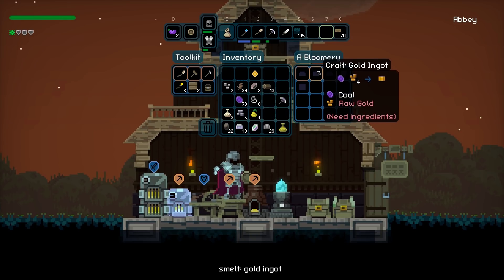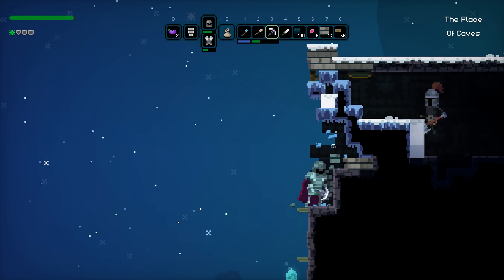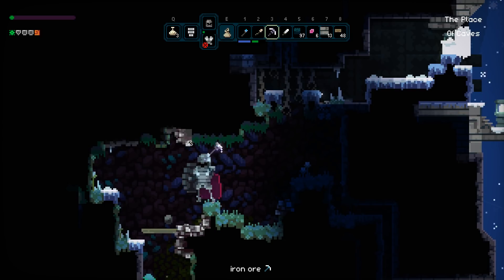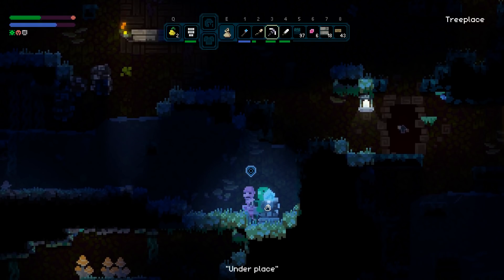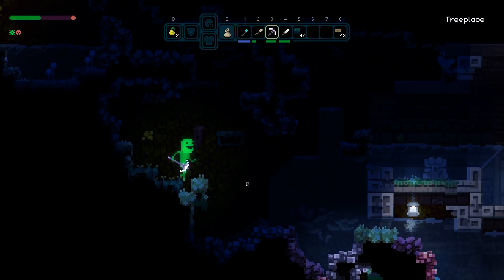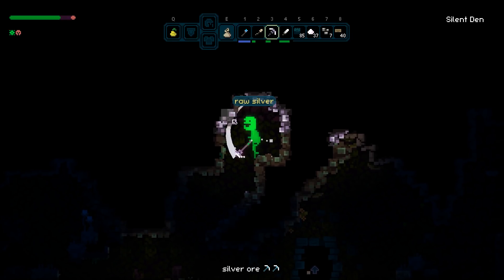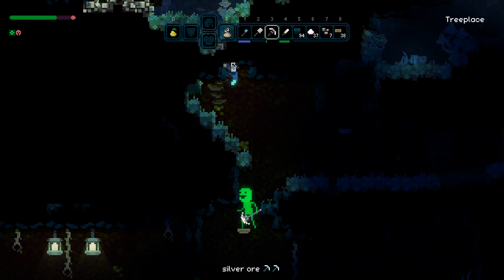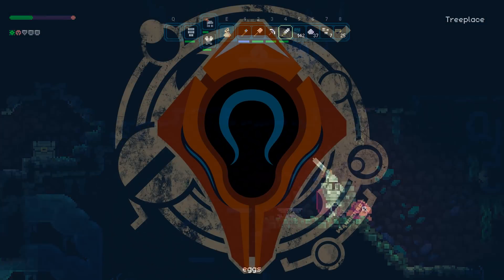Let's Play MoonQuest - PC Gameplay Part 3 - Stand And Deliver!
A wizard seeks to illuminate a nocturnal world. He summons a hero to find the fallen moonstones that will power a great moon machine.

MoonQuest is a procedurally-generated adventure game with roguelike and minecraftian gameplay. Seek out the lost forest, delve into the spider caves, storm the castle of the Silver King, discover vast seams of gold ore, and craft a hat of such splendour that the cosmos will be jealous.